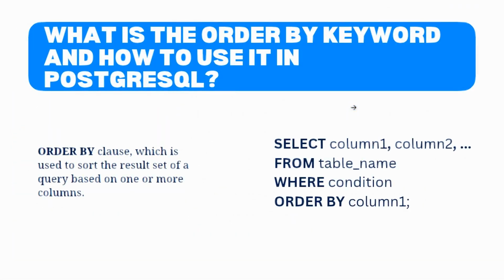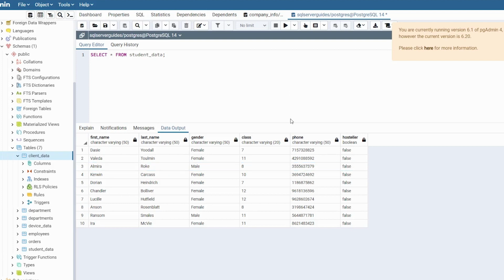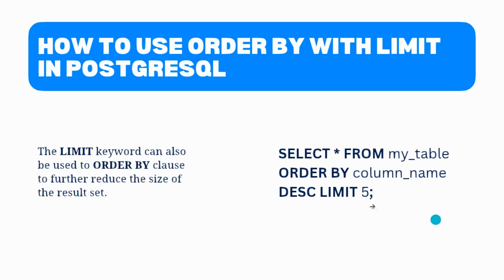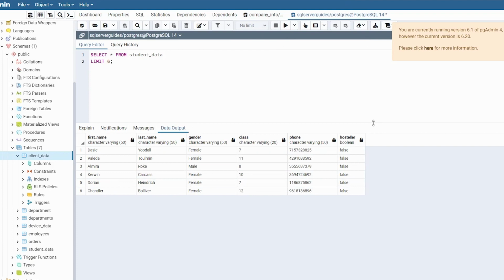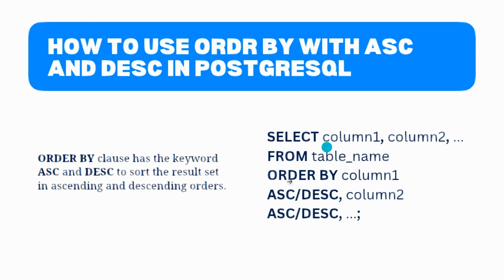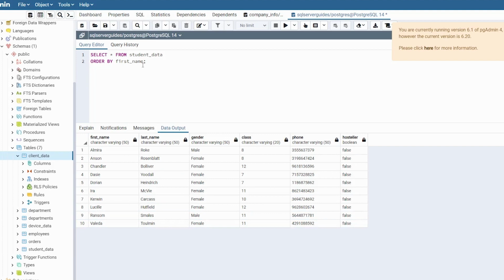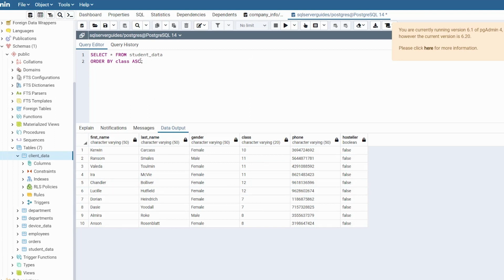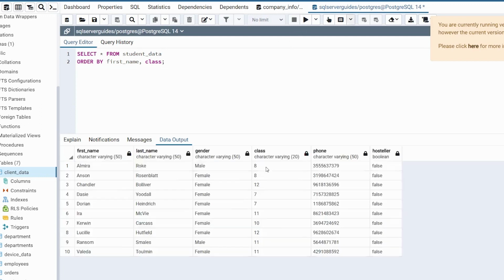What is ORDER BY clause in Postgresql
In this PostgreSQL video tutorial, I will start with an introduction to the ORDER BY clause in PostgreSQL, and explain that it is a SQL statement used to sort the result set of a query based on one or more columns. Then I will show you how to use the ORDER BY clause with the LIMIT keyword, and how to use the ORDER BY clause to sort results in ascending or descending order. Also, I will show you how to use the ORDER BY clause with multiple columns.

I have covered the following queries:
1. What is the ORDER BY keyword and how to use it in PostgreSQL?
2. How to use ORDER BY with LIMIT in PostgreSQL
3. How to use ORDER BY with ASC and DESC in  PostgreSQL
4. How to use ORDER BY with multiple columns in PostgreSQL

Check out the complete tutorial What is ORDER BY clause in Postgresql